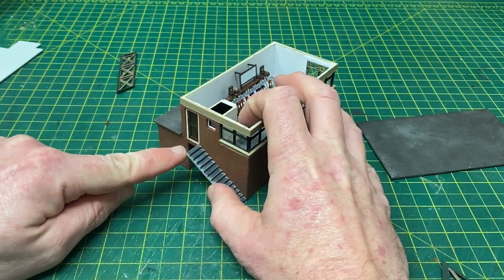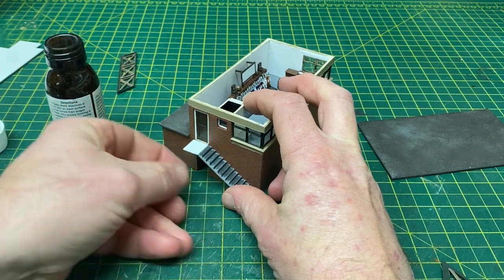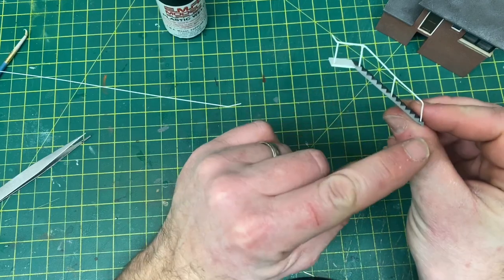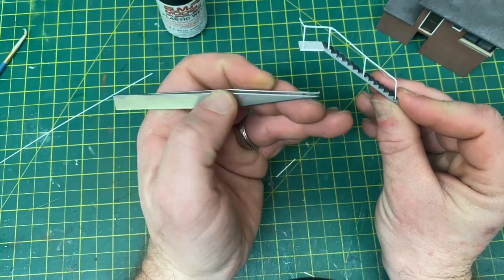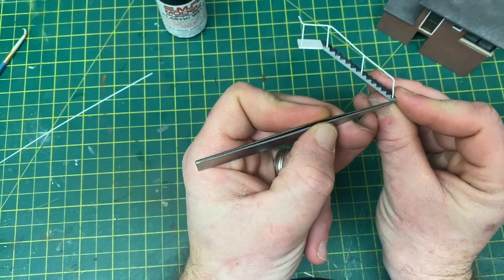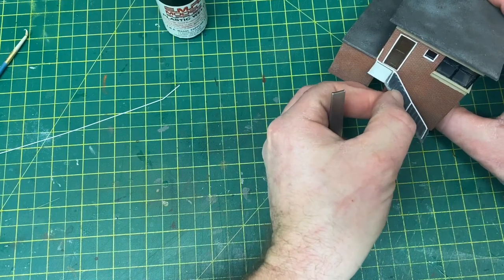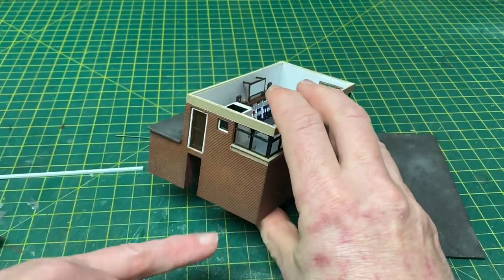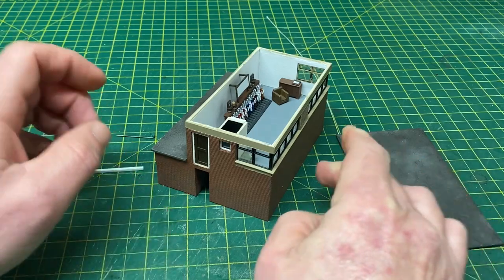The Scratch Build Series 3.5 - The Staircase And Final Details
The final pieces of the jigsaw go in to place with the inclusion of the staircase and some finer detail to enhance the look of the build.

Signal box shopping list
2mm mount board card
Roket card glue
Slaters 0401 plain brick plasticard
Slaters plain plasticard
Plastic weld glue
Ancorton Models OOS-D4 window frames
Plastruct 1mm square rod
Plastruct 0.8mm square rod
2mm plain plasticard
1mm plain plasticard
Ratio 553 Interior Detailing Kit
Plastruct 2mm square rod
Plastruct 0.8 round rod
Florist wire 0.8mm

Thank you to Jason and the team at Rocket Railways for supporting this video. To check out what they can do for you please visit their website using the following link:

Title music by Patrick Davey

Title artwork by ‘Charlie MacGowan’